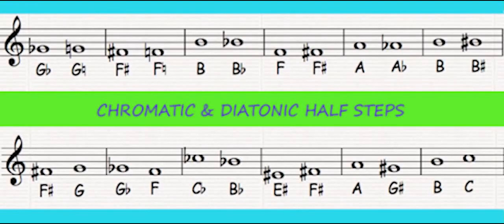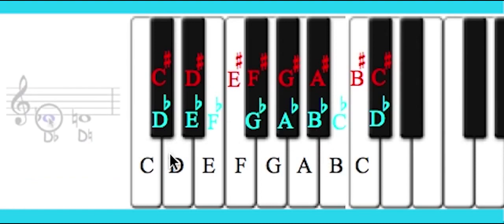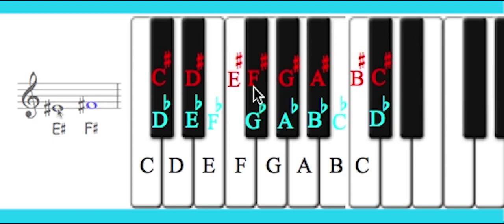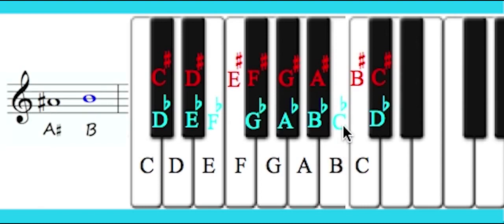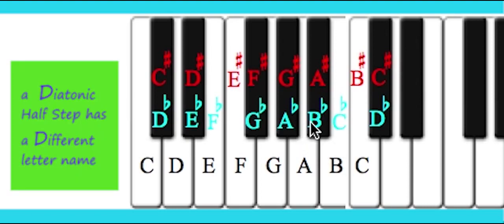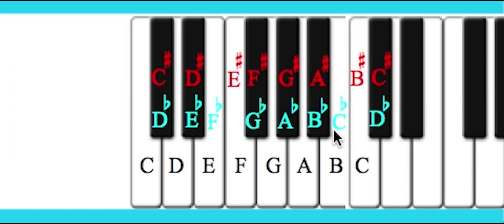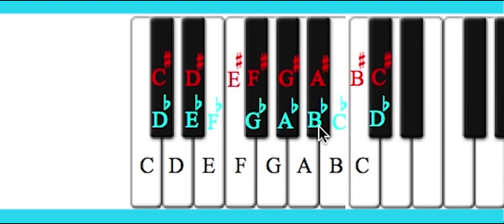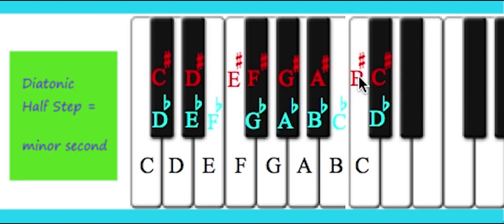Music Keys Rule - Video 3 of 10 - Chromatic & Diatonic Half Steps and the Enharmonic Equivalent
Chromatic and Diatonic Half Steps and Enharmonic Equivalents are the next rudiments taught in the building block to understanding how major scales and their key signatures are constructed. Exercises are encouraged at the end of each video before proceeding to the next video.